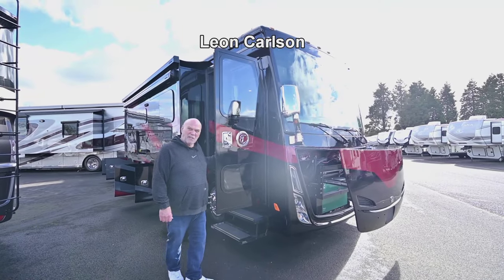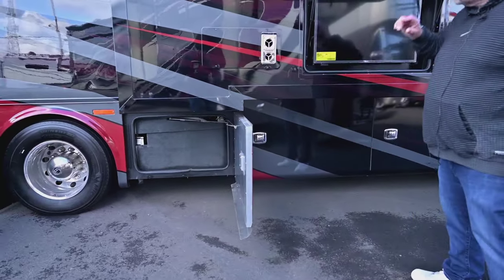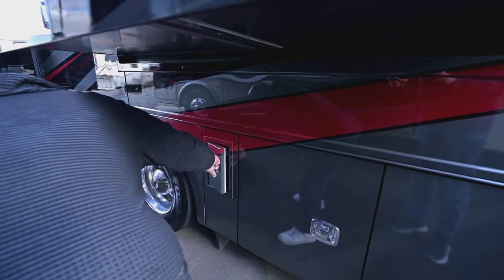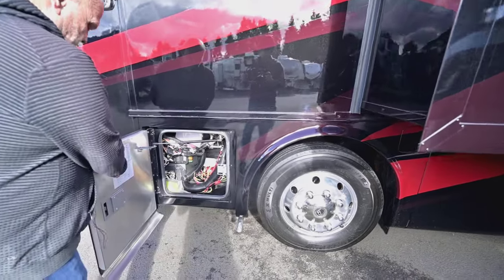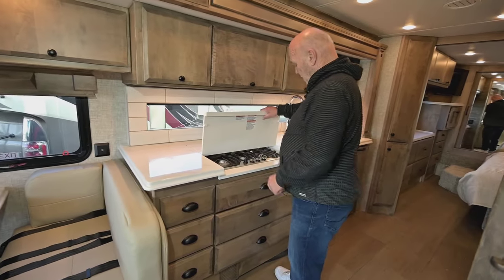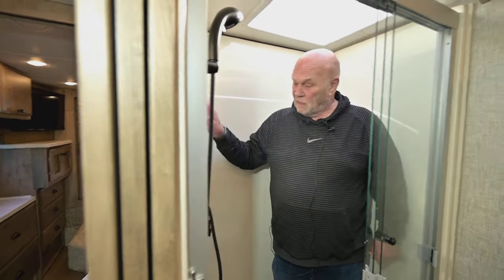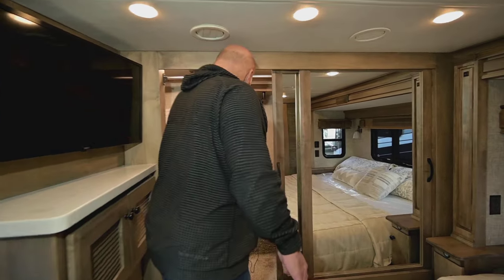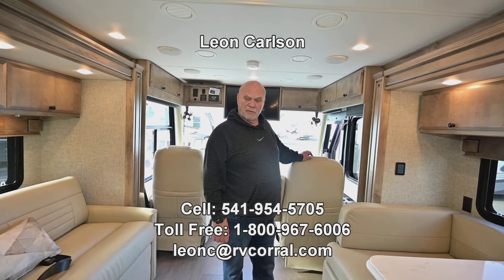The RV Corral 2024 Tiffin Allegro Breeze 33BR Stock # NA1174